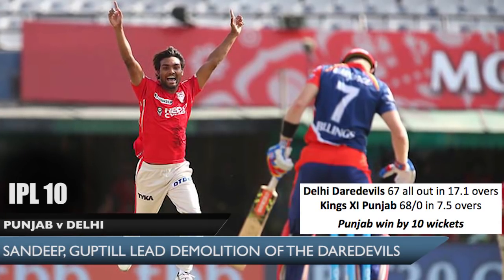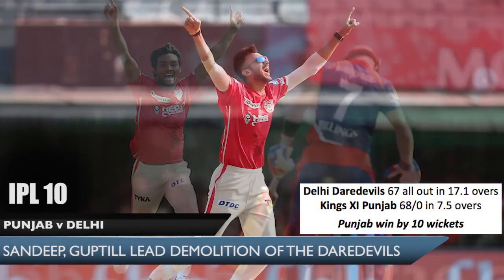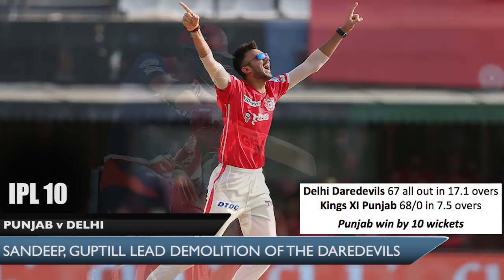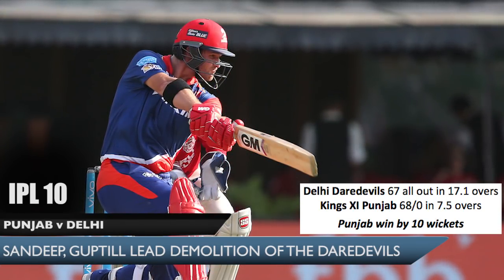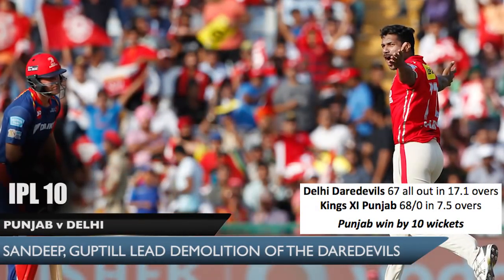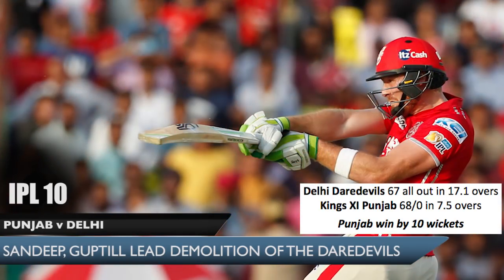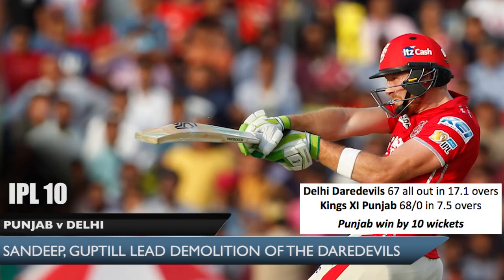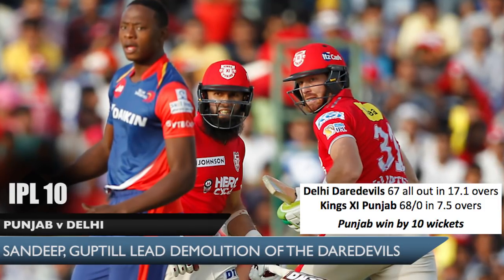IPL 10: Sandeep, Guptill lead demolition of Delhi Daredevils | Wisden India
Zaheer Khan’s team folds for paltry 67, with only three batsmen crossing 10, before the chase is completed in just 7.5 overs